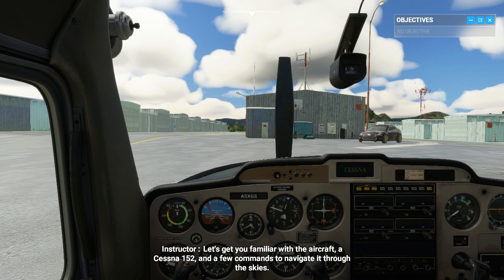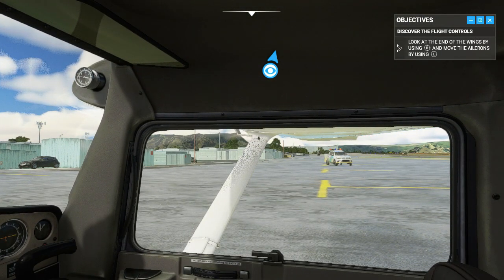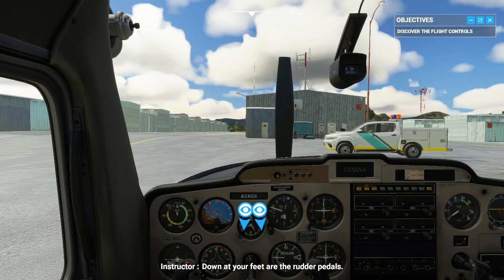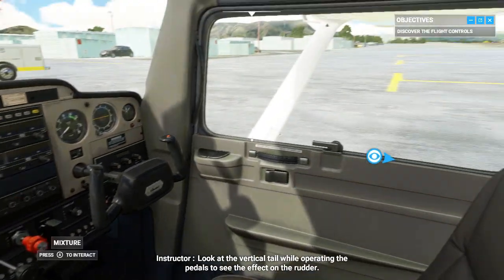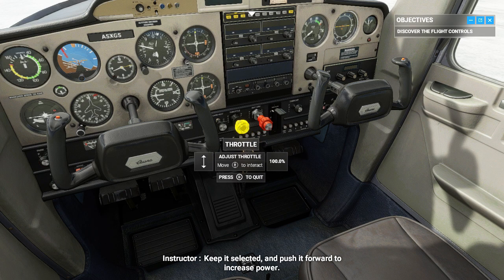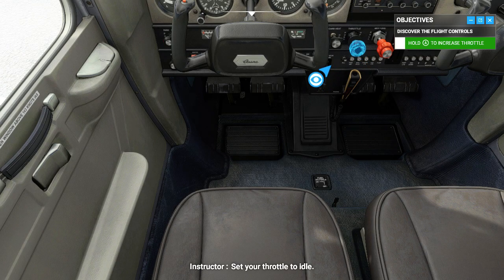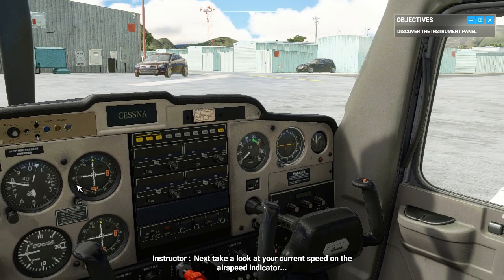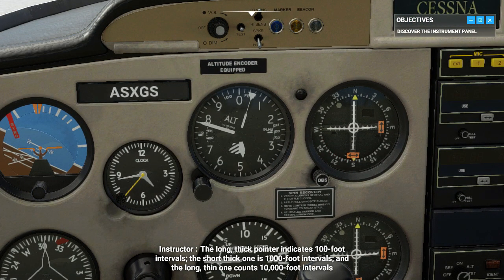MS FS 2020 | SIM Update 5 | Flight Trainings-Basic Handling-Aircraft Essentials|Latest August Update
This is the latest version of the game after the major SIM Update 5. The video shows the new and updated flight training tutorials. Flight Training - Basic Handling - Aircraft Essentials. Running on GTX 1650, 8GB RAM and RYZEN 5.